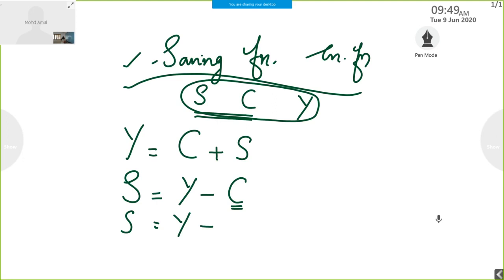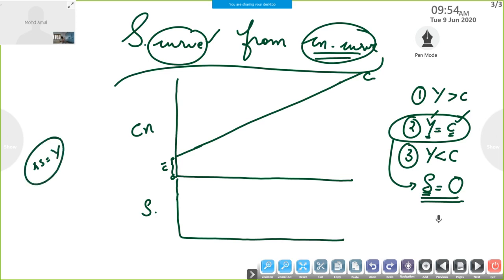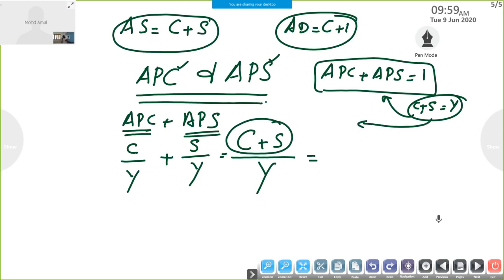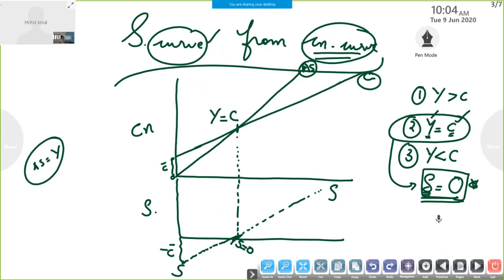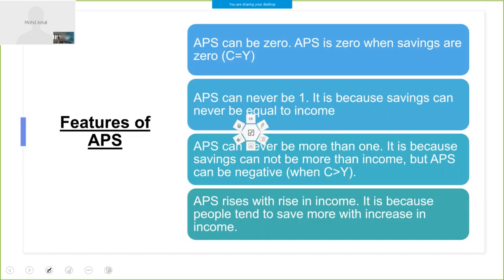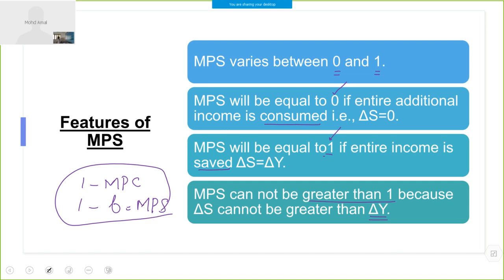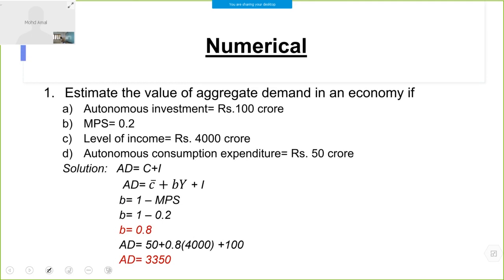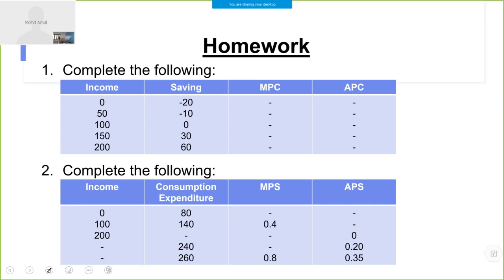Online class || Economics || June 9